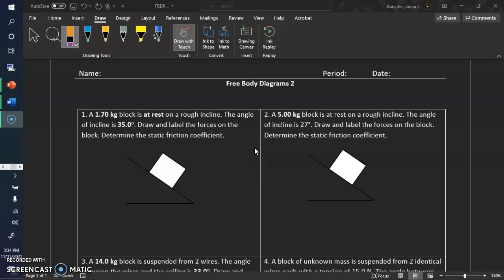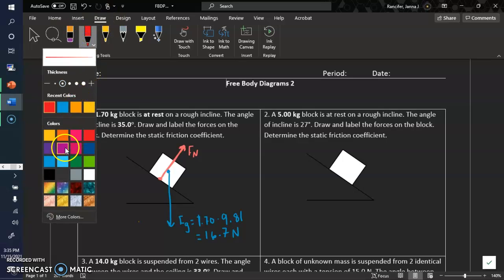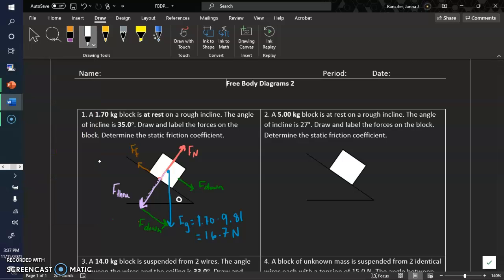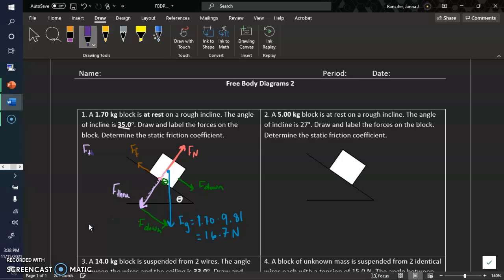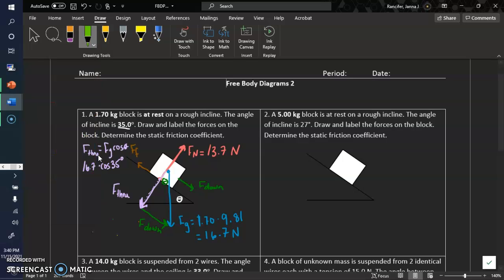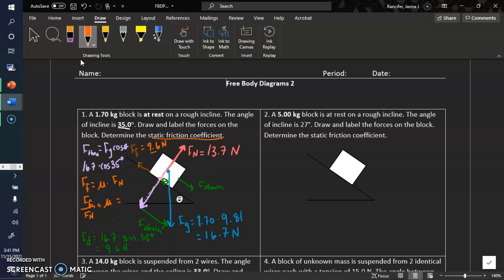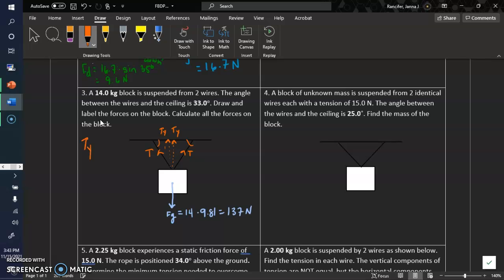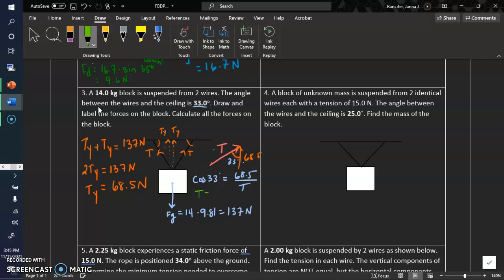Free Body Diagrams Part 2